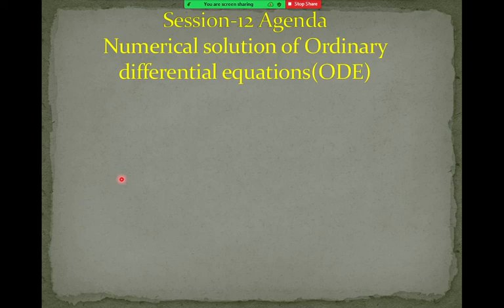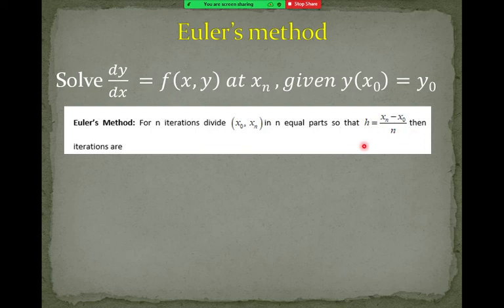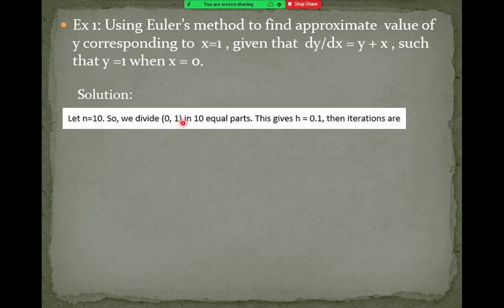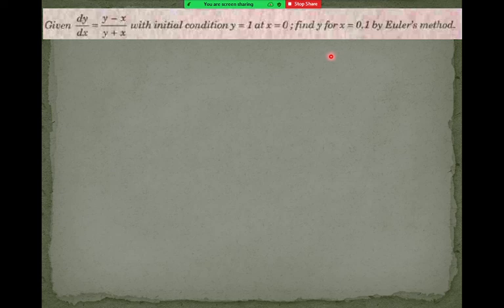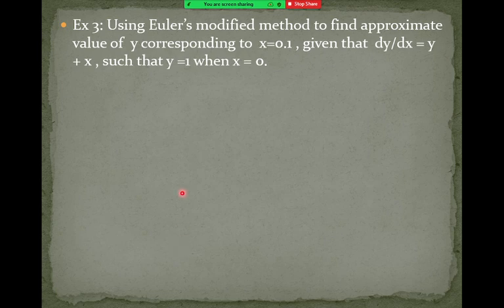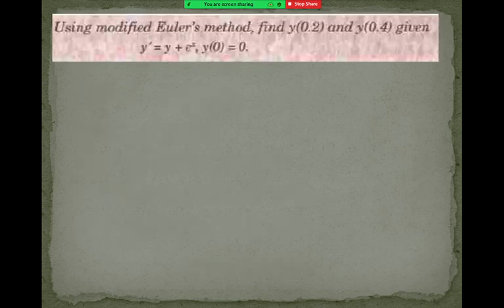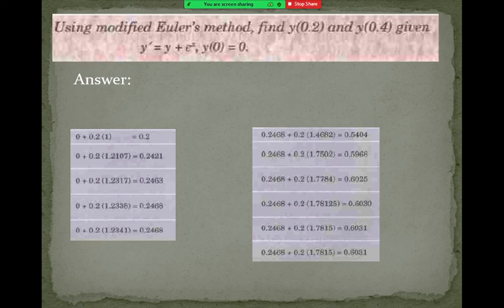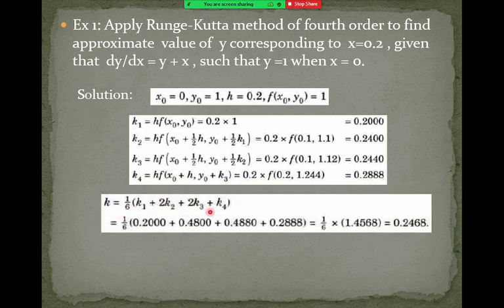Session 12 ODE solution by Euler's and RK method